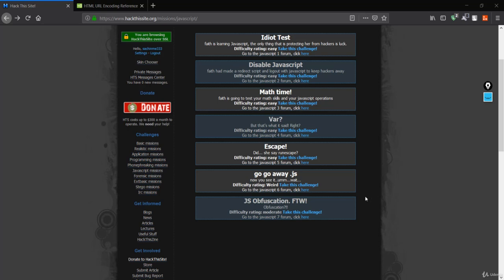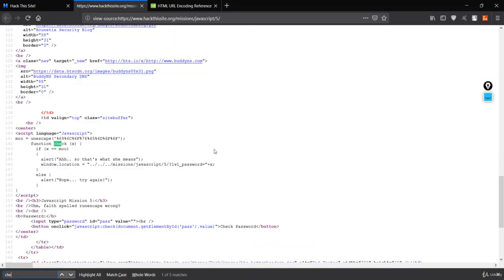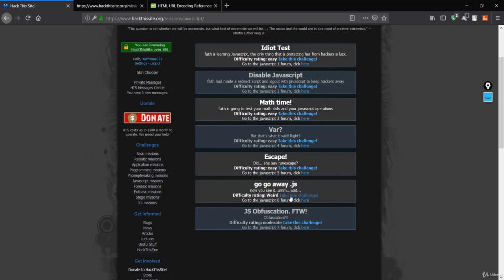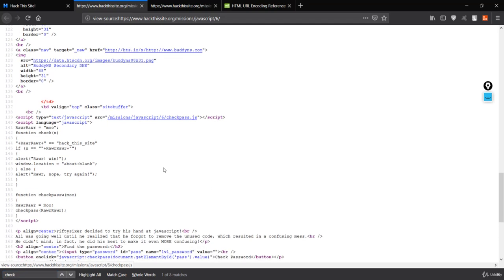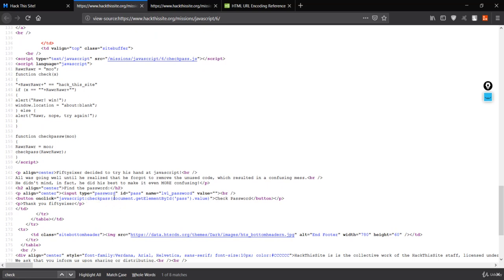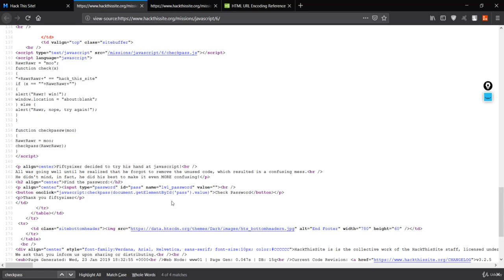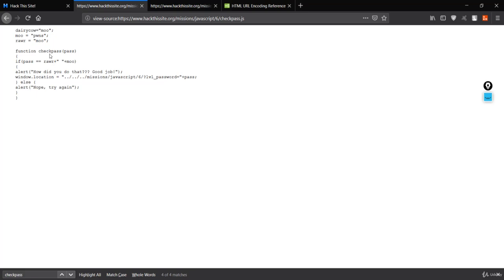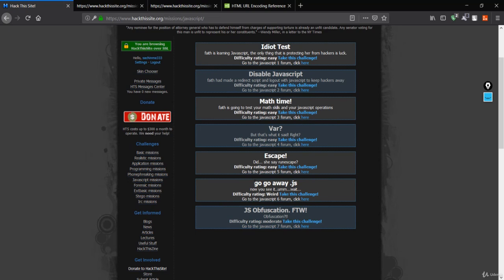11. 13 JS Challenge HACK THIS SITE mission 5 6